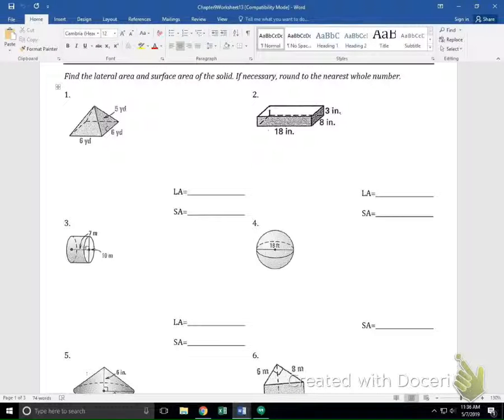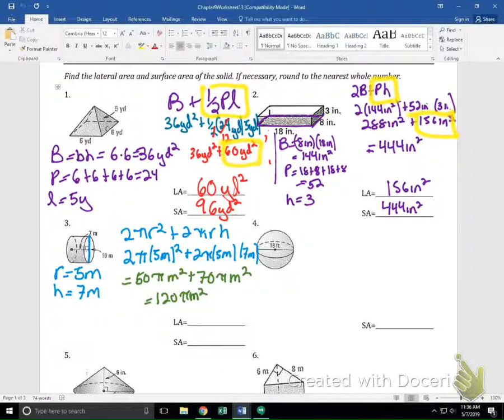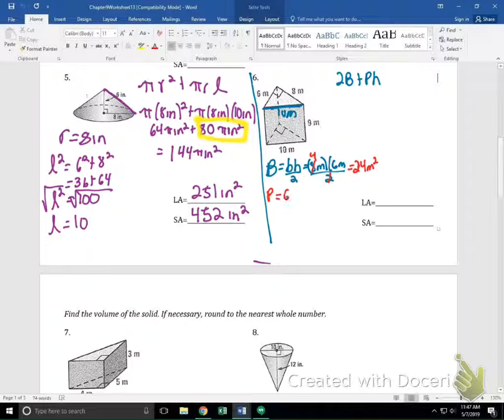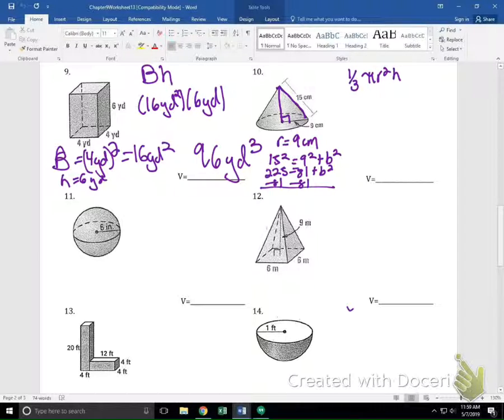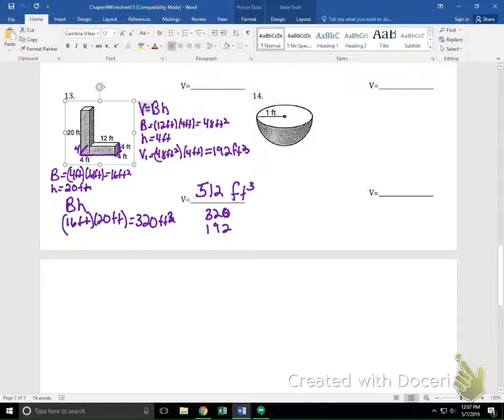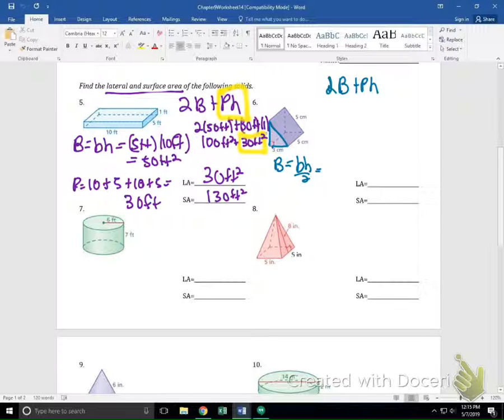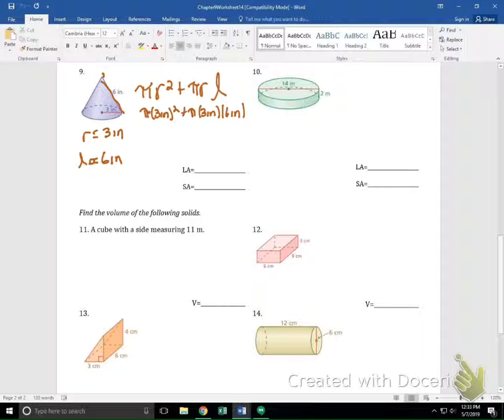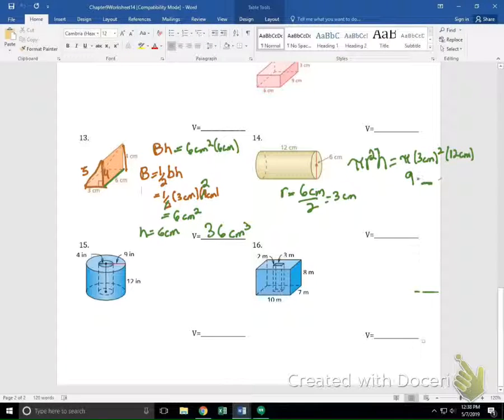ch 9 test review